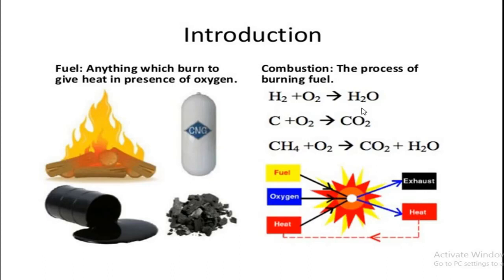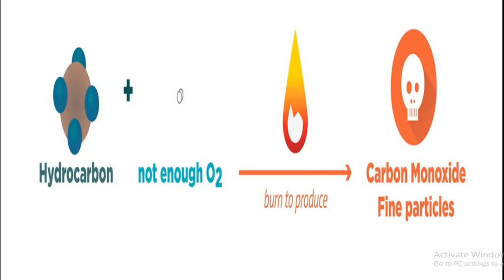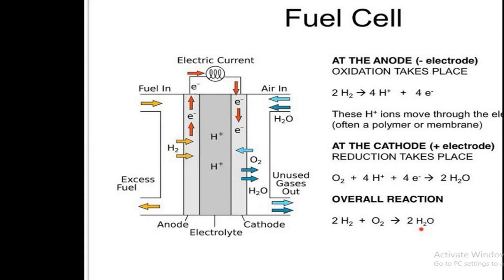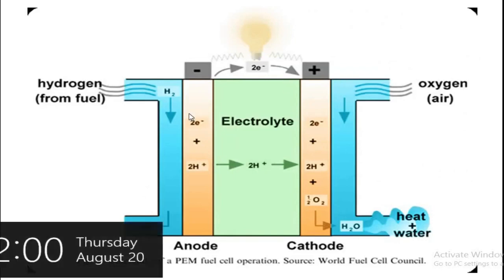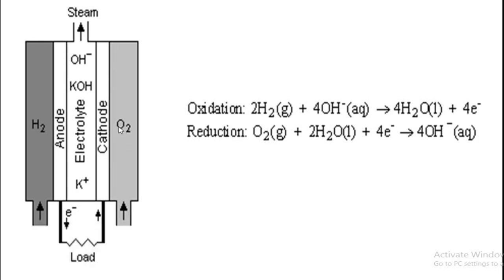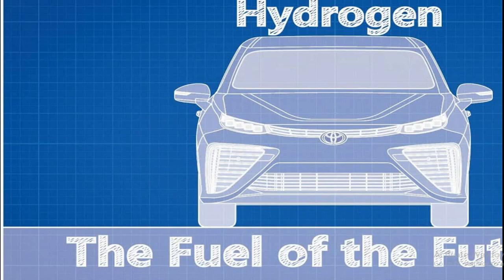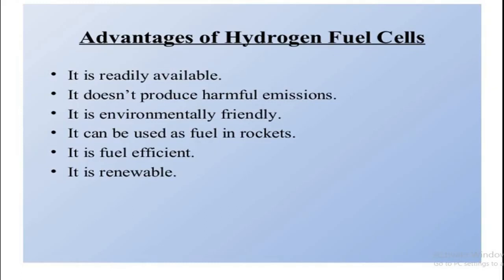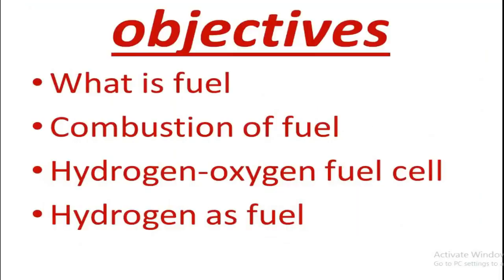Fuel and hydrogen-oxygen fuel cell explained in deatil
hydrogen oxygen fuel cell (O,levels)